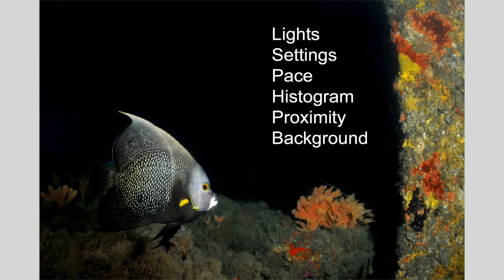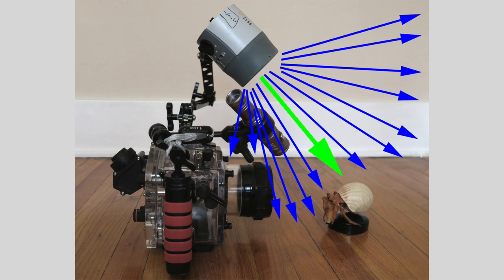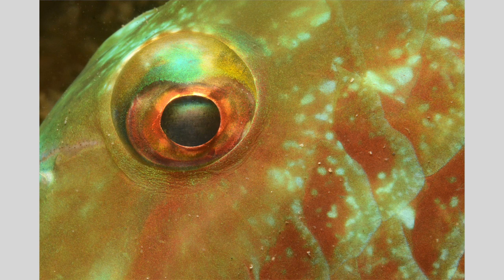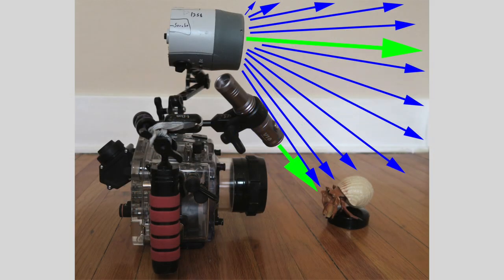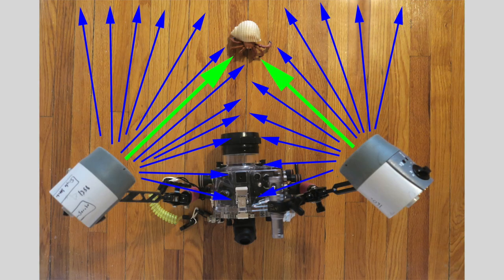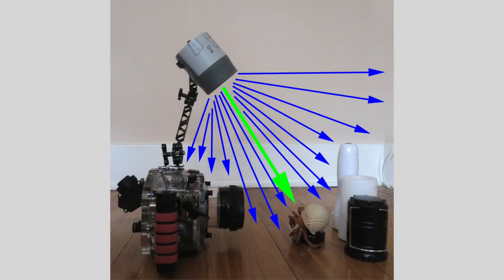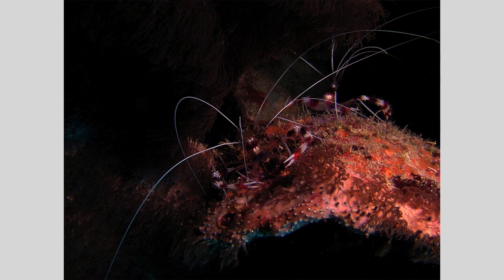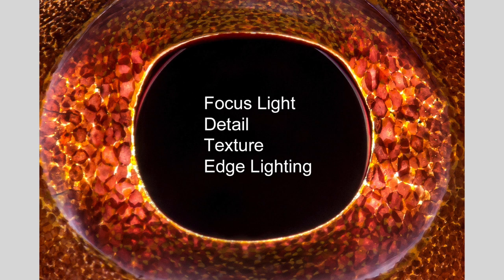Creative Strobe Positioning for Night Dives, by David Heidemann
Description:
In this video, Dave gives tips creative strobe positioning on night dives. He demonstrates how to position strobes to emphasize detail, how to show texture. He shows how to positions strobes in cases of heavy particulate matter and in cases of distracting backgrounds.